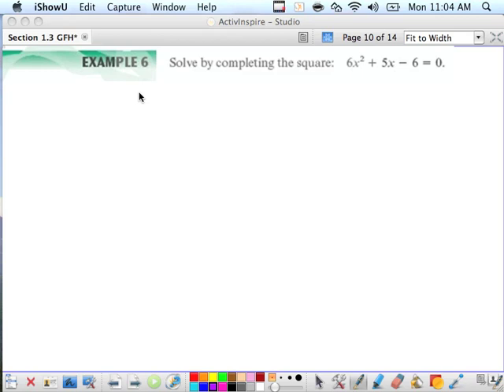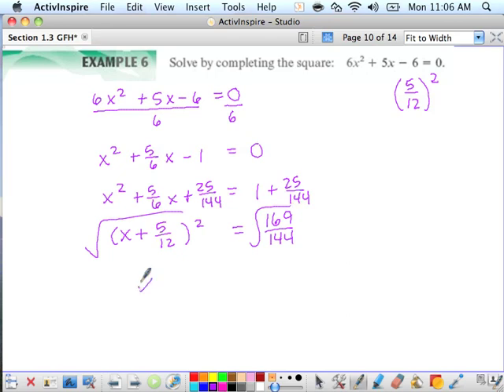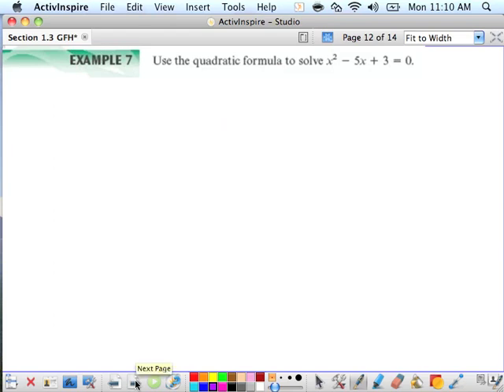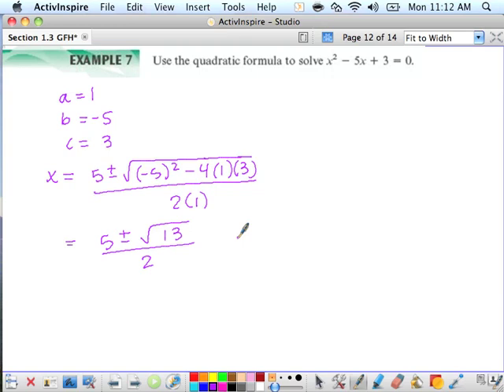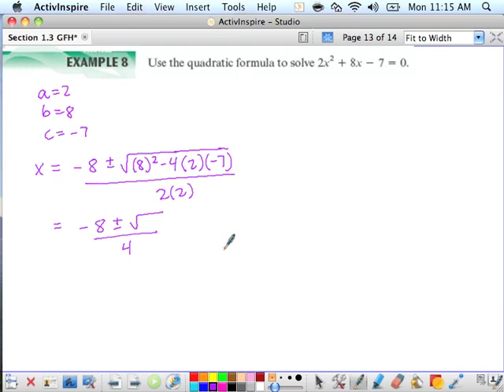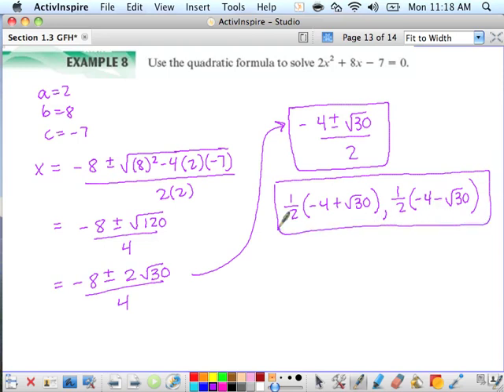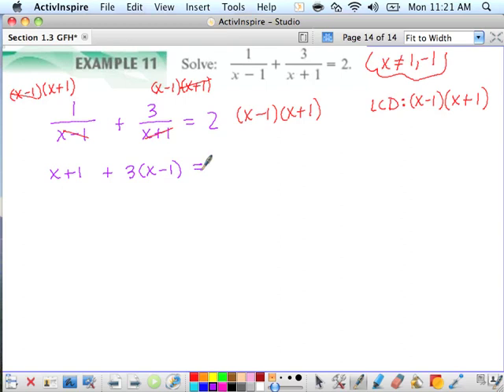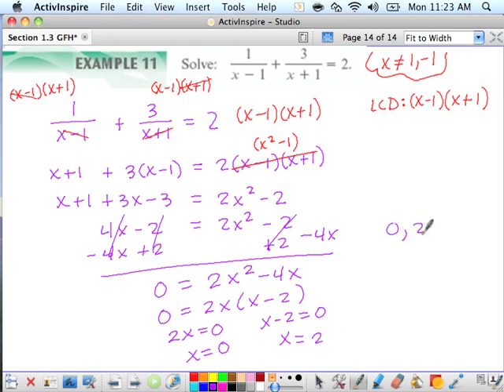Section 1.5 Part 3